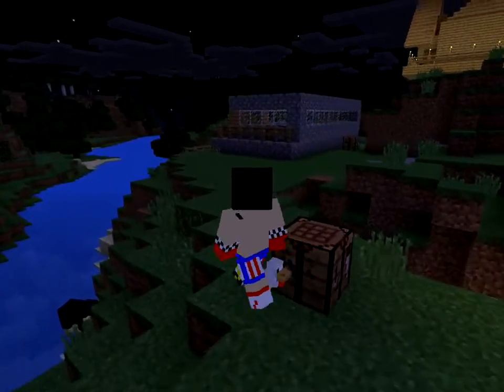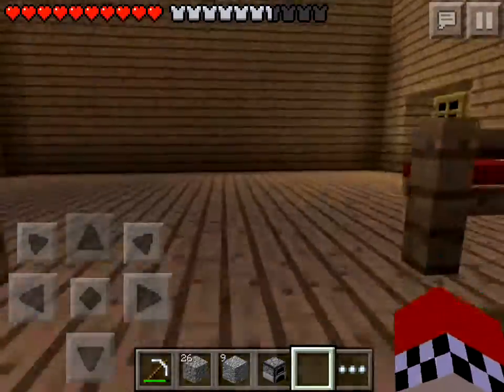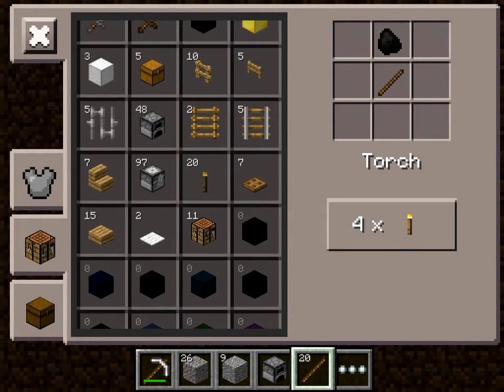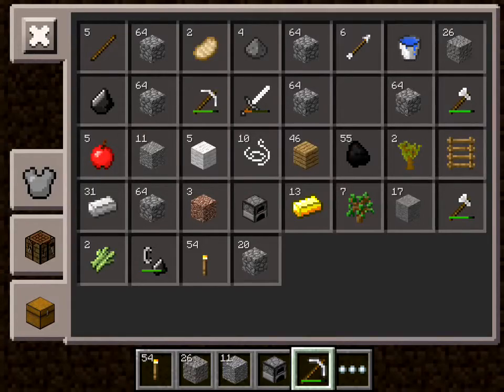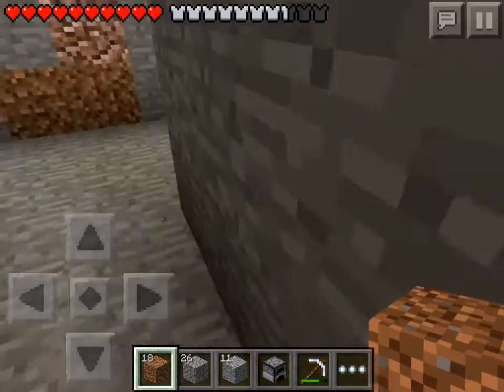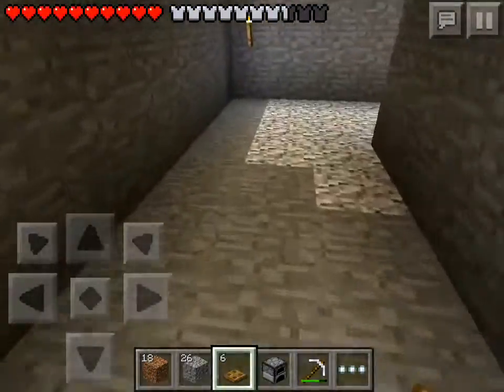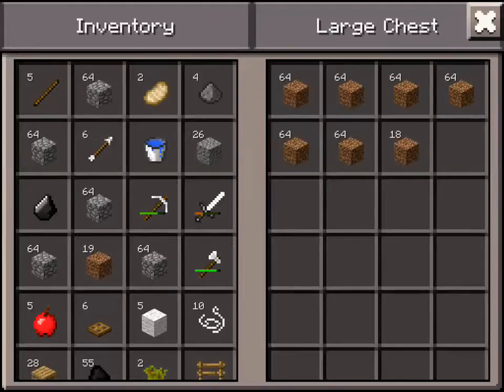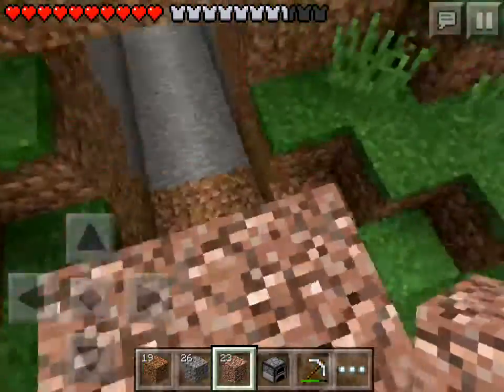Minecraft PE: Survival Series (4) ROCKY!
Join me as I continue my Survival Series. In this episode we our expanding our house's basement and there's also a little surprise in the video, so watch the whole video to see what it is.

Remember to leave a like on this video I would really appreciate it and hope you enjoy the video! :)